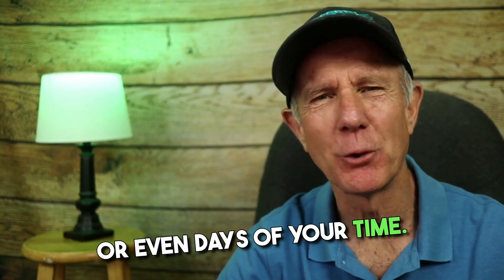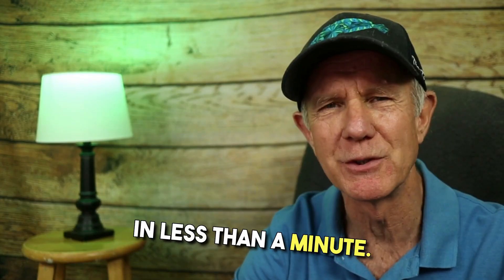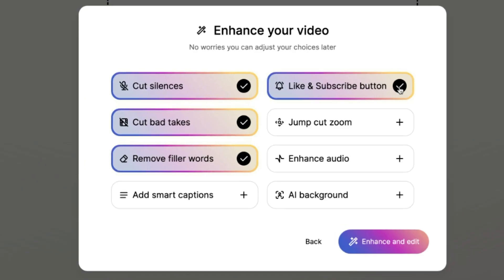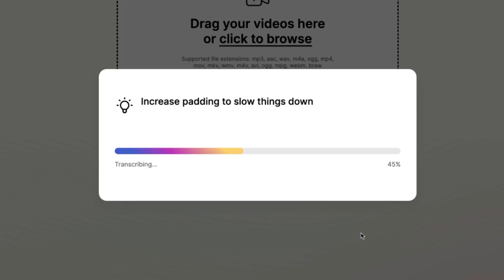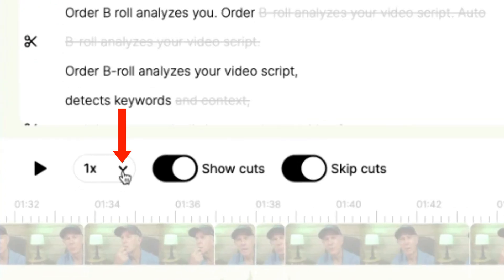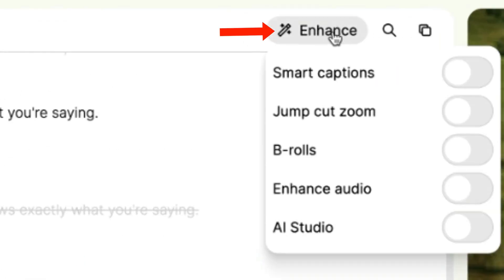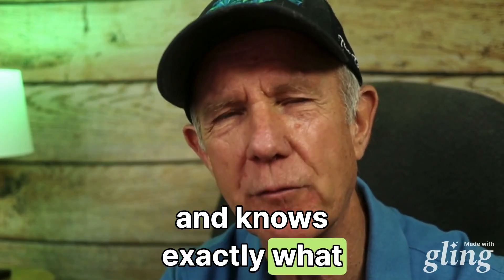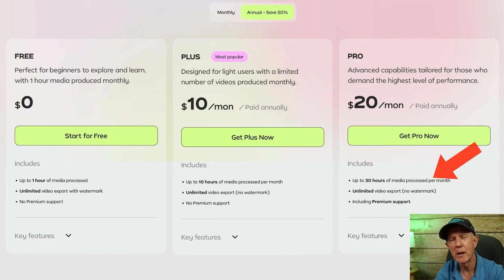GLING AI REVIEW: Can It Really Edit Your YouTube Video Automatically?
What if you could edit your entire YouTube video without touching the timeline? In this video, I put Gling AI to the test to see if it can really edit videos automatically — and the results surprised me.